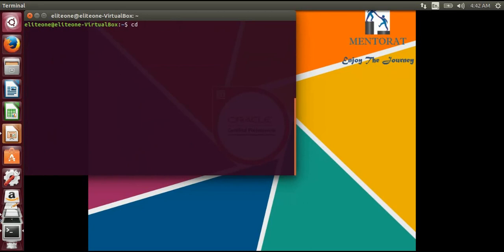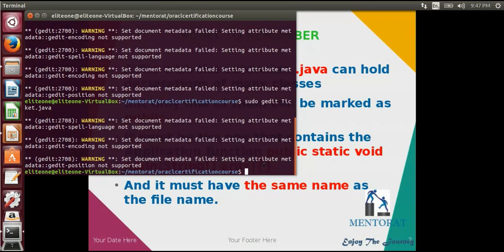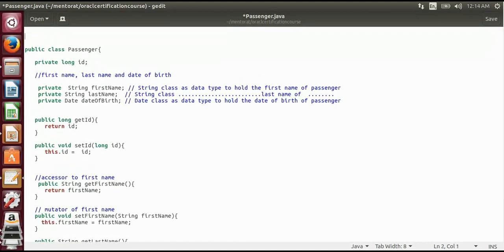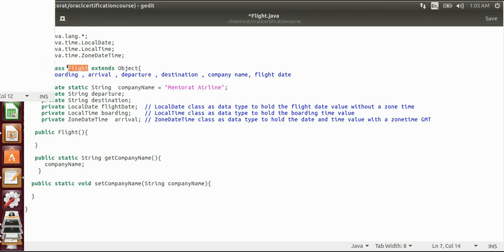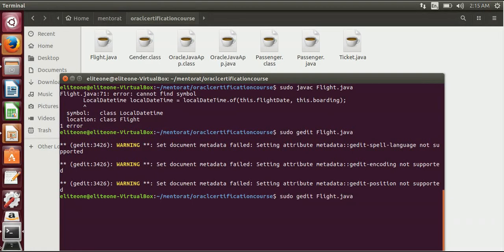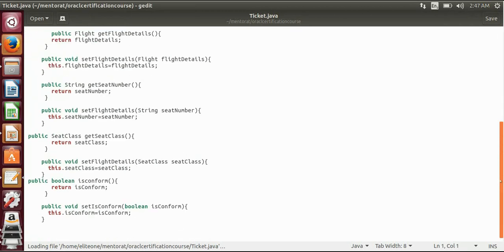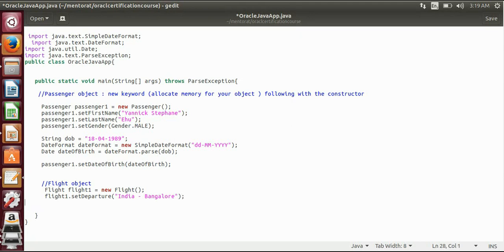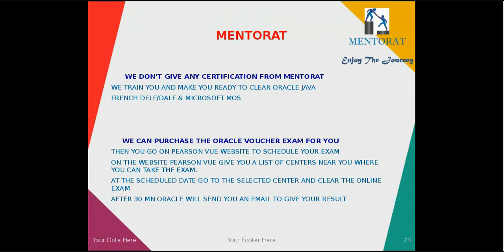Mentorat - Java Course Introduction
We introduce Java in this video and invite you to join Mentorat